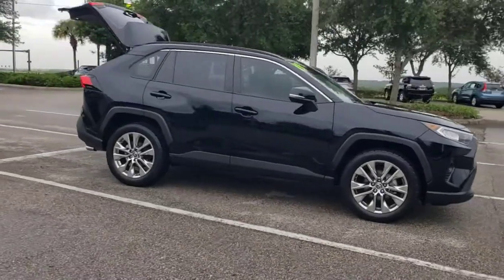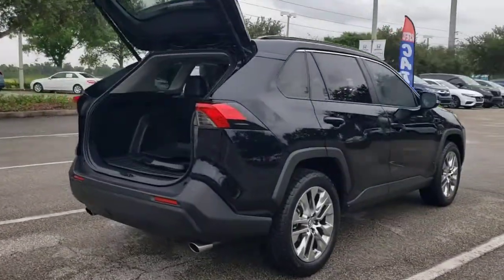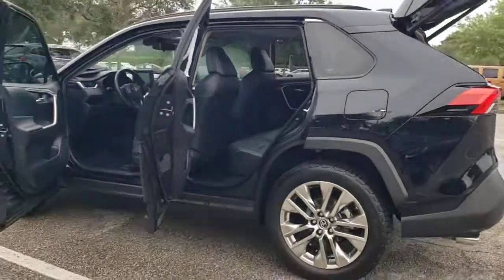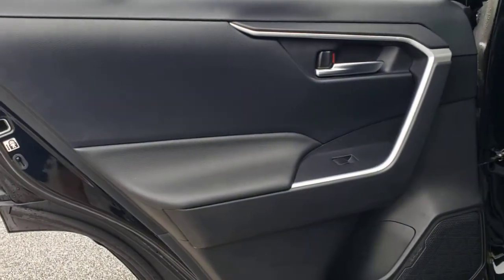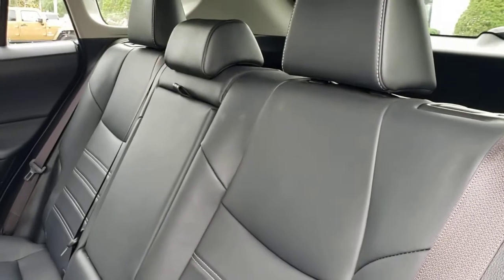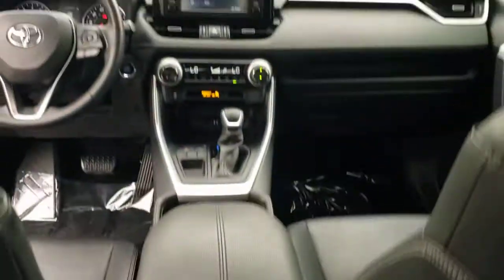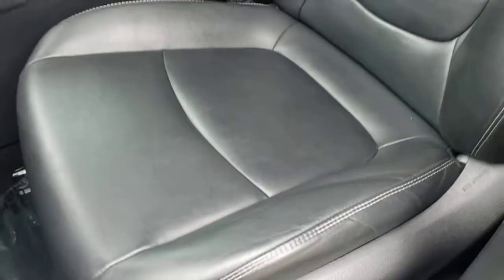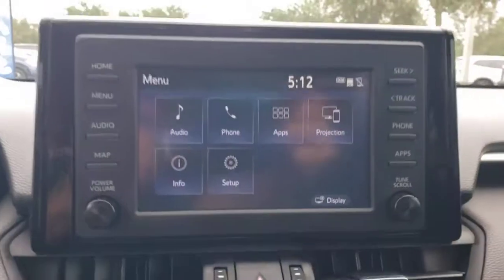2019 Toyota RAV4 Winter Garden, Clermont, Winderemere, Winter Park, The Villages, FL MA008302A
Used 2019 Toyota RAV4 available at Headquarter Honda in Winter Garden, Florida. Servicing the Winter Clermont, Winderemere, Winter Park, and The Villages, FL area.
2019 Toyota RAV4 XLE Premium - Stock#: MA008302A - VIN#: JTMC1RFV1KJ005707

Headquarter Honda
17700 State Road 50

2019 Toyota RAV4 XLE Premium 2.5L 4-Cylinder DOHC Dual VVT-iPRE-AUCTION PRICED!!, LOCATED AT HEADQUARTER HONDA..., Well Maintained!, No accident history and one owner on Carfax, Leather, Limited Lifetime Car Washes, Safety Inspected and Serviced for Worry Free Driving, Balance of Remaining Factory Powertrain Warranty, LOW FINANCING AVAILABLE, EASY ON THE BUDGET, RAV4 XLE Premium, 6 Speakers, ABS brakes, Air Conditioning, Alloy wheels, AM/FM radio, Automatic temperature control, Driver vanity mirror, Electronic Stability Control, Front dual zone A/C, Fully automatic headlights, Panic alarm, Power moonroof, Radio data system, Rear window defroster, Remote keyless entry, SofTex Seat Trim, Speed-sensing steering, Telescoping steering wheel, Turn signal indicator mirrors.Headquarter Honda always provides the Best Customer Service on the Best Selection of Value Based Priced Vehicles in our market, so hurry before the one you want sells!Awards:* 2019 KBB.com 10 Best SUVs Under $30,000 * 2019 KBB.com 10 Favorite New-for-2019 Cars * 2019 KBB.com Brand Image Awards * 2019 KBB.com Best Resale Value AwardsWe are conveniently located just a few minutes West of Downtown Orlando, just off the Florida Turnpike between Winter Garden and Clermont! Its one of the easiest drive in Central Florida! Remember: Headquarter Honda Gets You There! So take the easy drive from almost anywhere in Central Florida to visit us or just call one of our Professional Inventory Specialist for more information and schedule a VIP appointment.